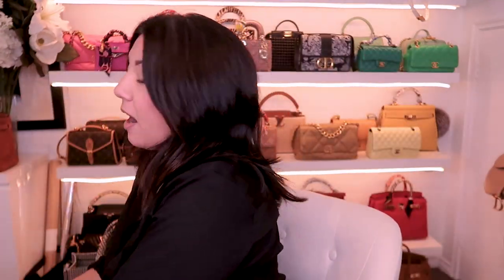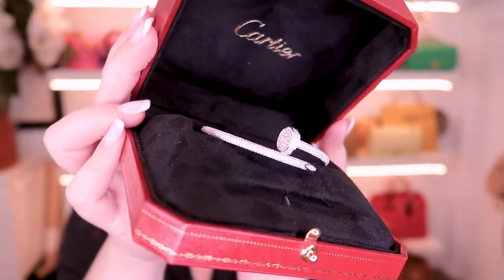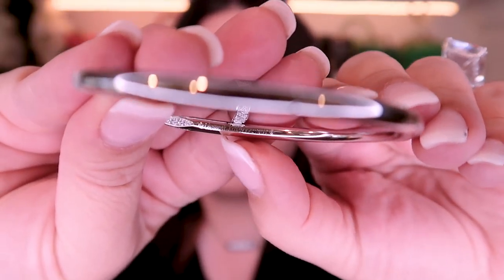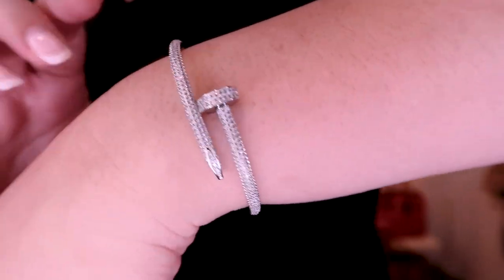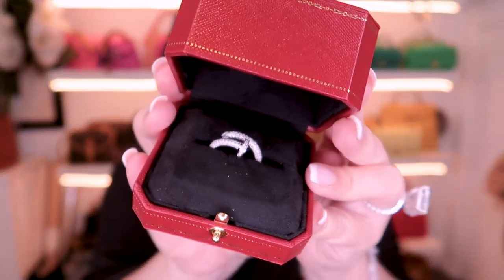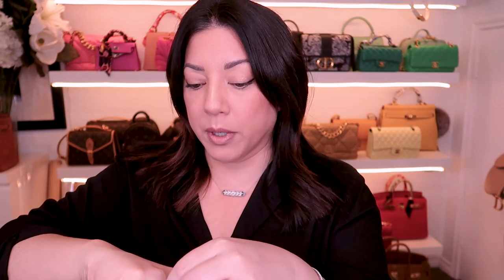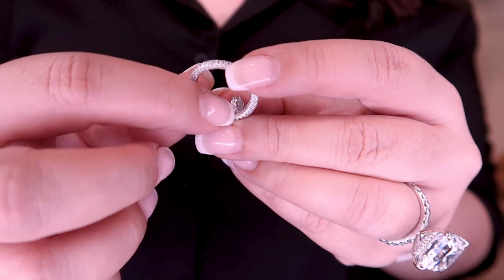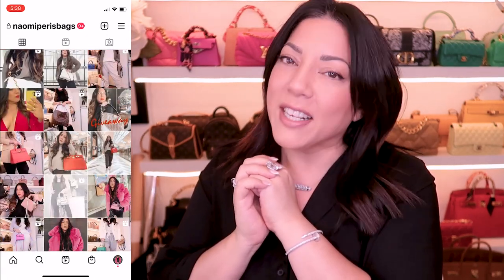CARTIER NAIL BRACLELET AND RING | JUSTE UN CLOU COLLECTION | Naomi Peris